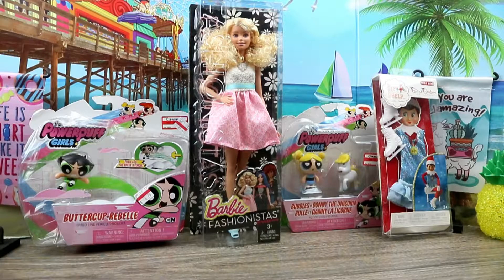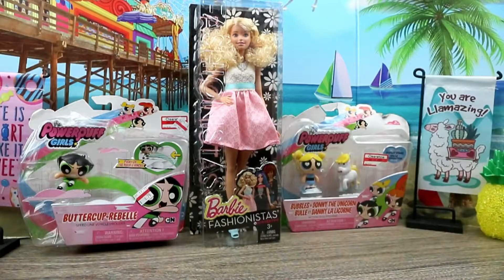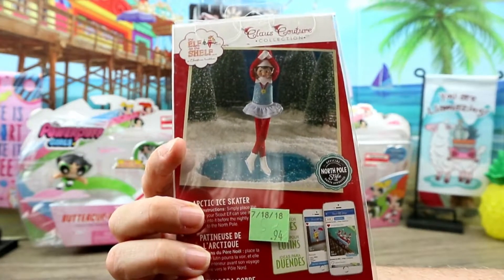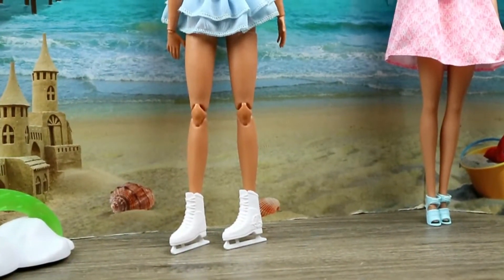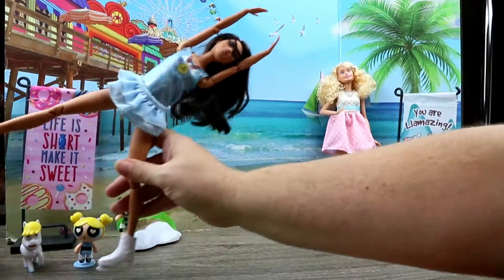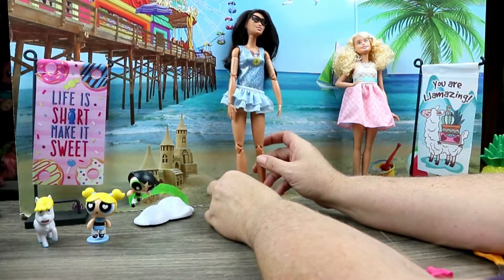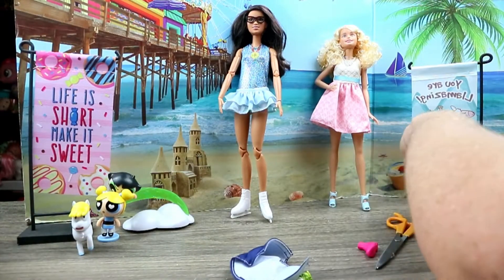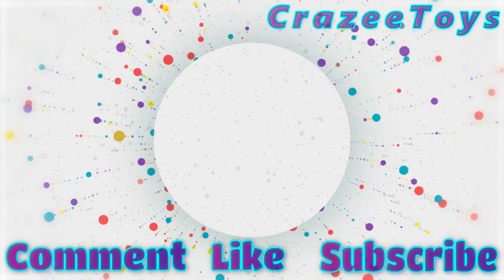Doll unboxing #53 | Barbie Fashionista #14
Send Fan Mail to:
CrazeeToys